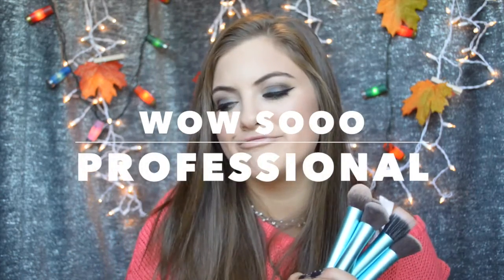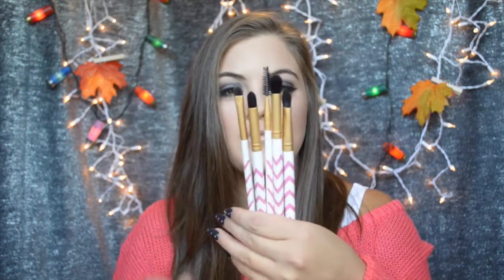Makeup Collection ll Brushes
~where to get em~